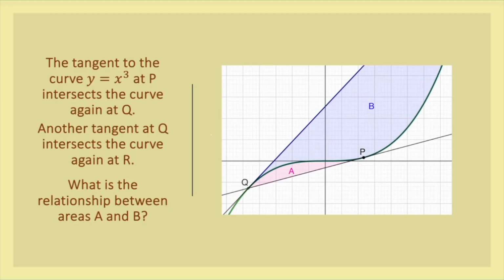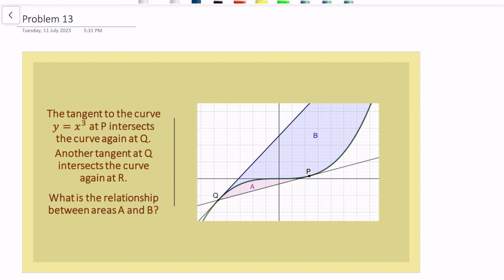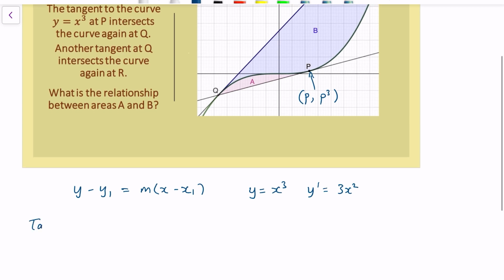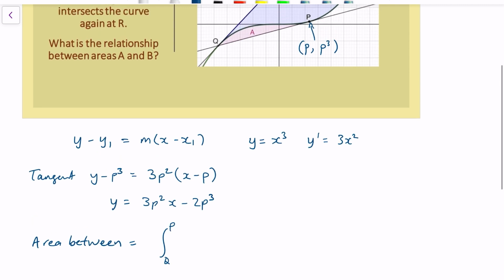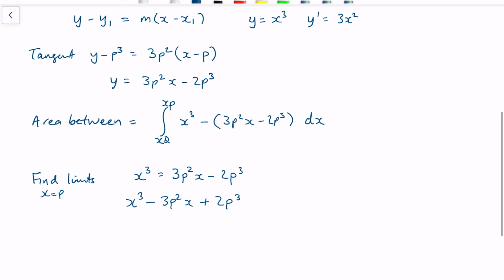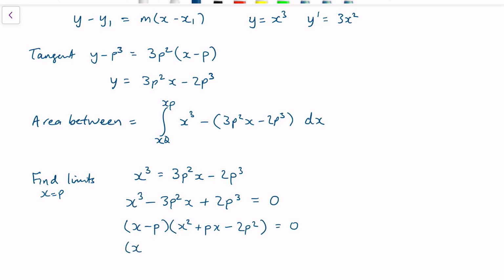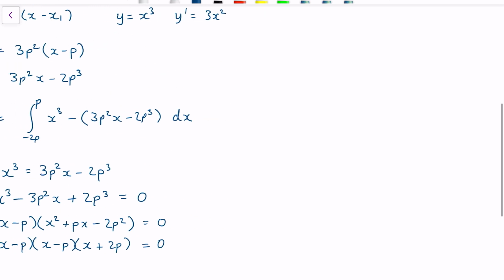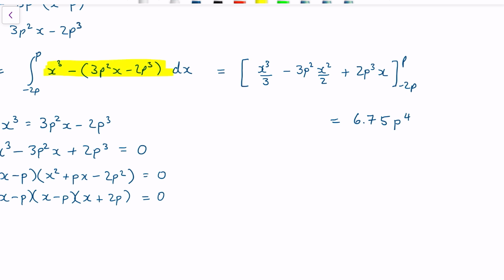Insightful Integration #13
A Schol integration problem involving finding areas between a cubic and its tangent.